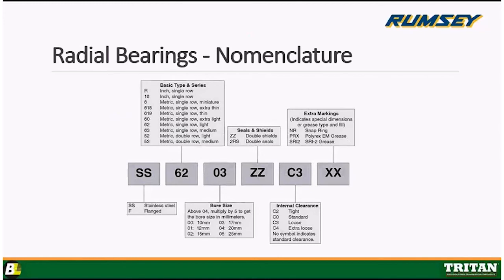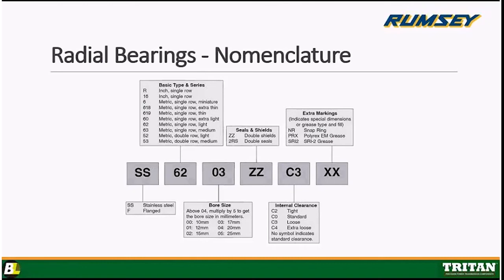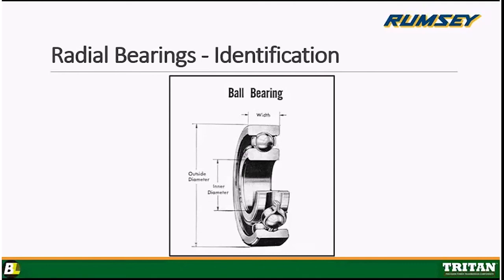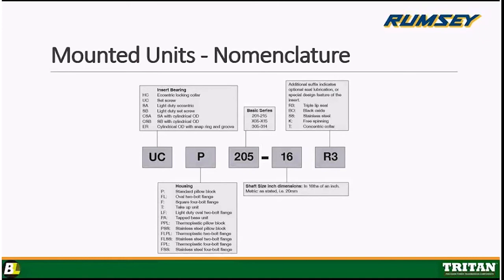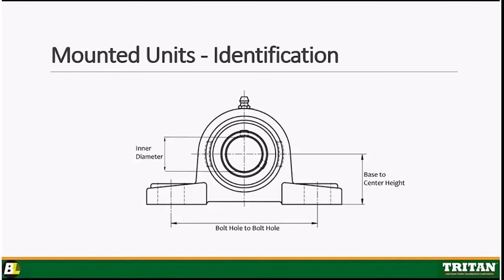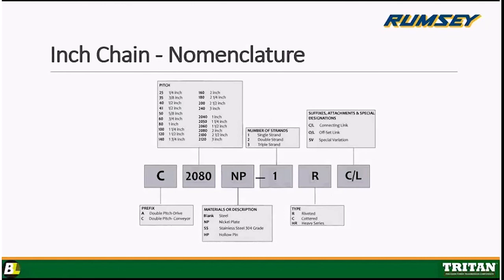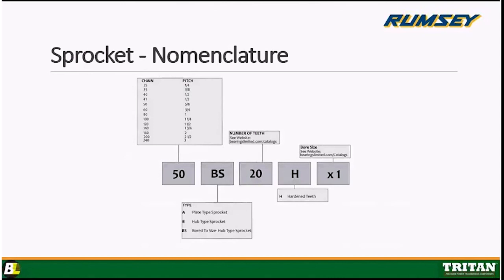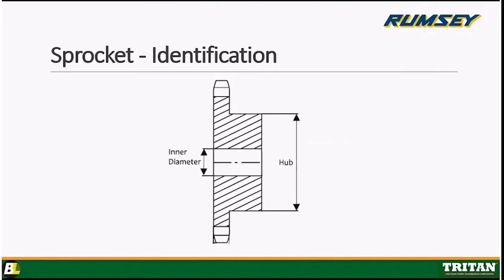Bearings 101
In this webinar, our partners from Bearings Limited cover everything from radial bearings and sizes to sprocket types and more. This is a great introduction to bearings or a refresher.